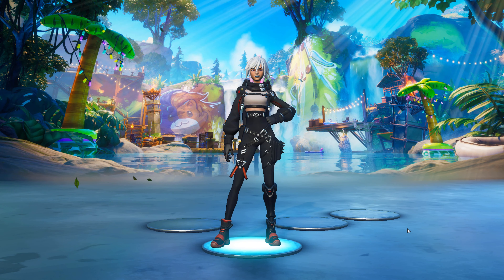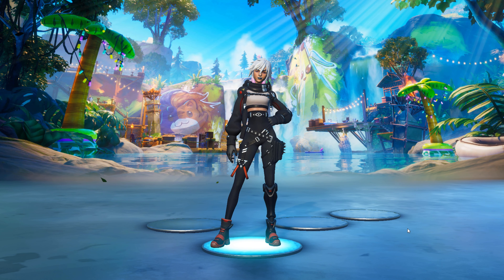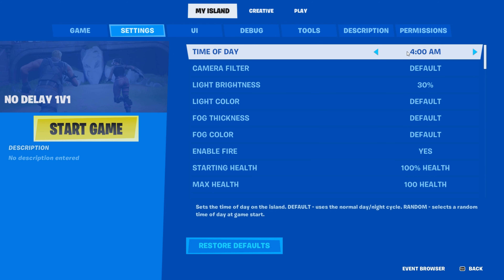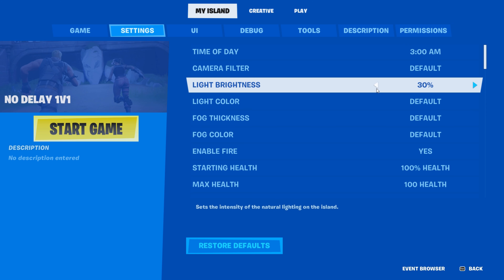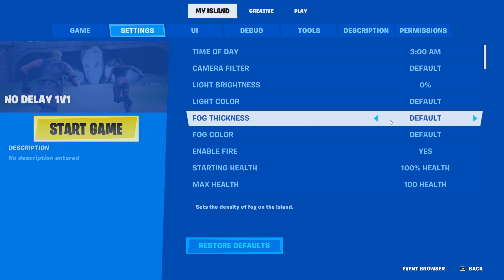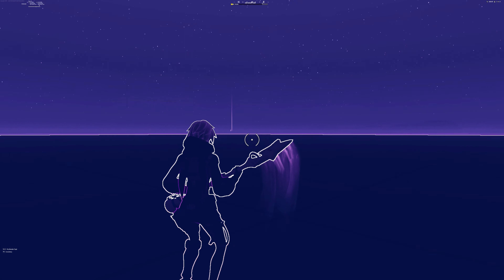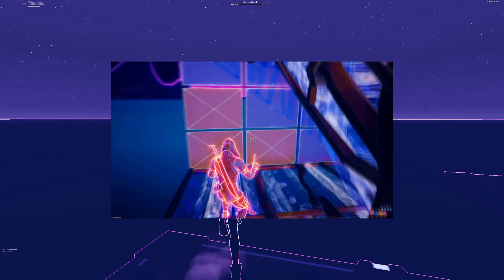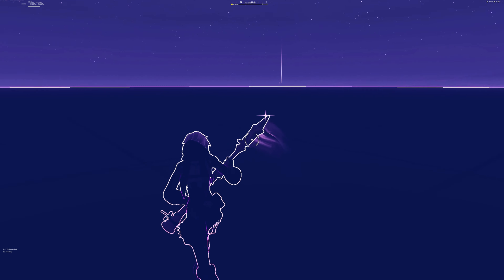Fast Editing On My *NEON* Fortnite Map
Freebuilds start at 1:40
Not a part of the island creator program yet so I can't release codes

Chapters:
0:00 Edit
0:19 tutorial
1:40 Freebuilds/edits